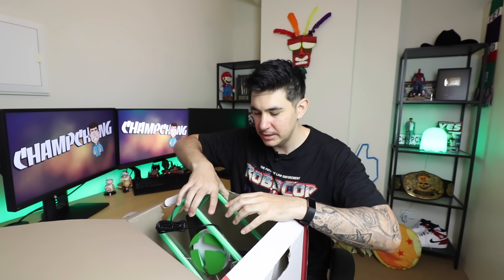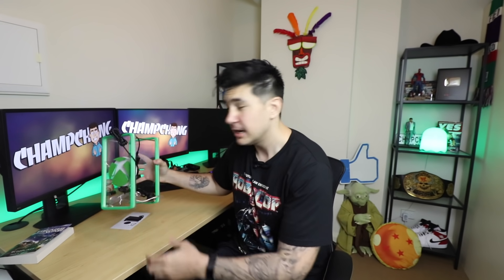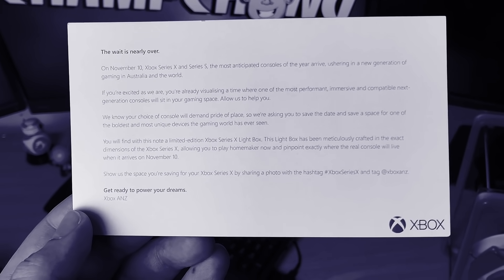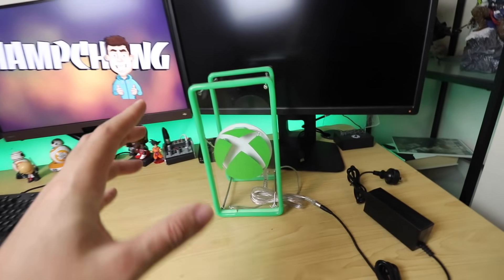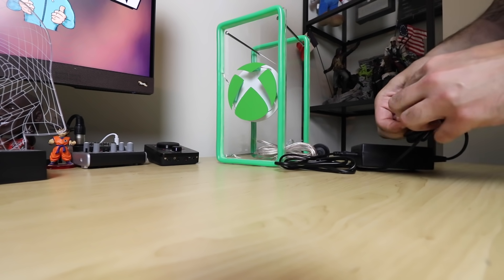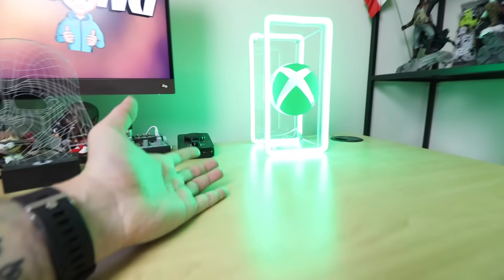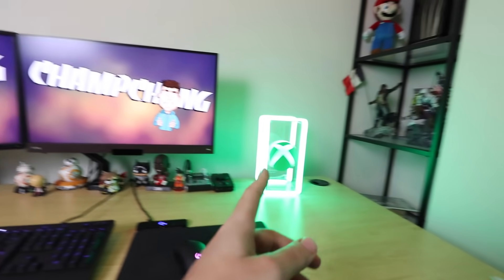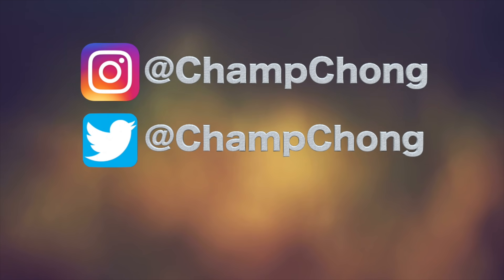Xbox sent me a SECRET PACKAGE...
Xbox sent me a secret package to celebrate to the release of the Xbox Series X and Xbox Series S next-gen consoles!